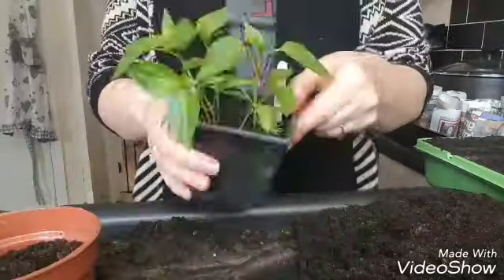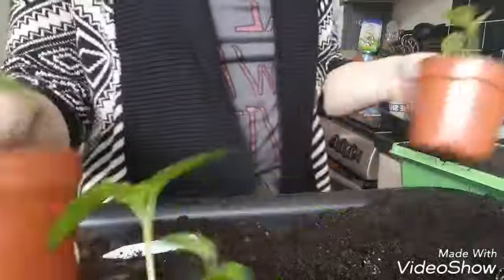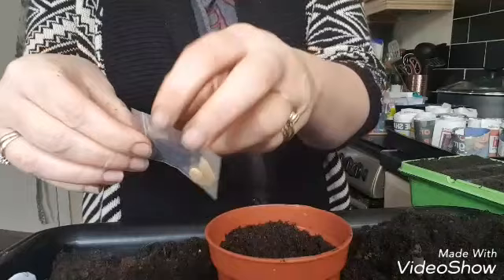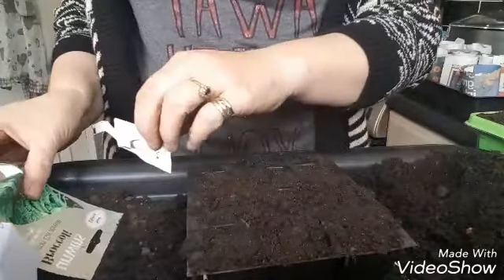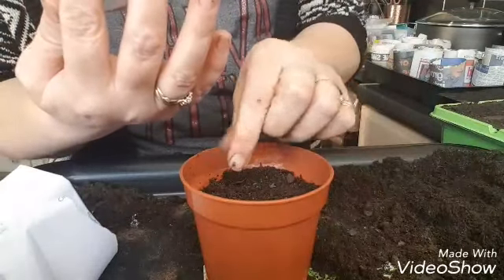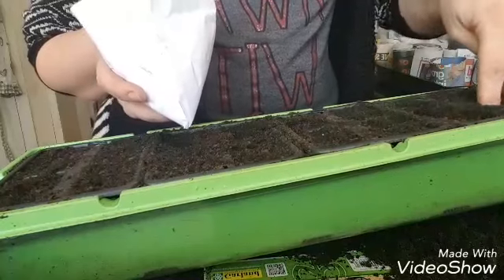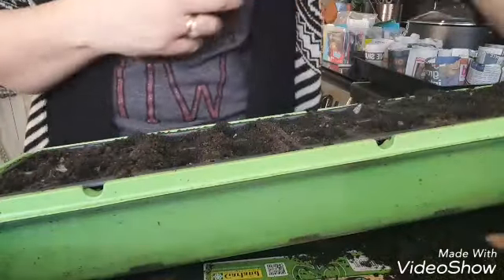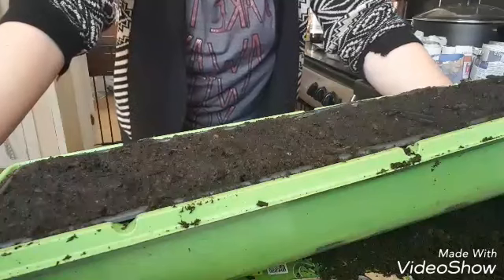Sowing walking stick kale, broccoli, pumpkin seed April15th 2017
Sowing seed a special thanks to
Cookies allotment and grumpy gardner for the seed.
You can follow my allotment journey on facebook Ajs allotment and Instagram @mandamuchalove